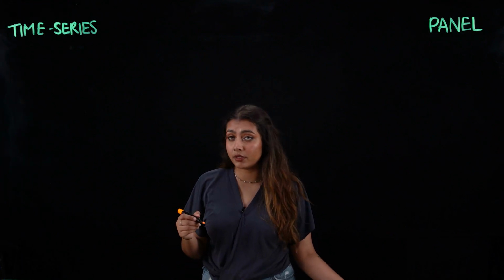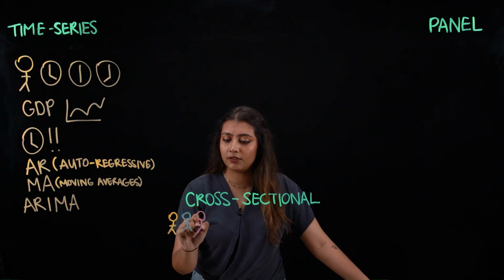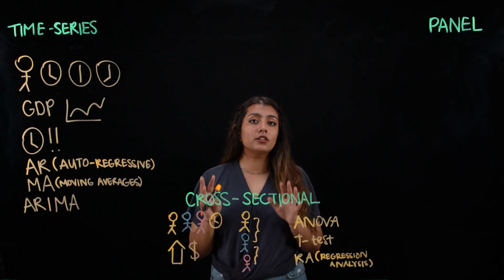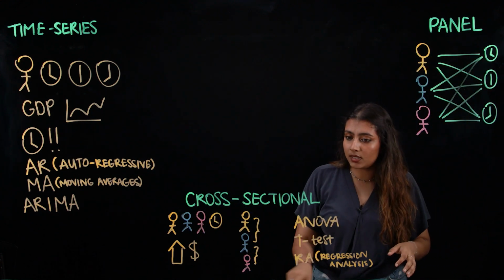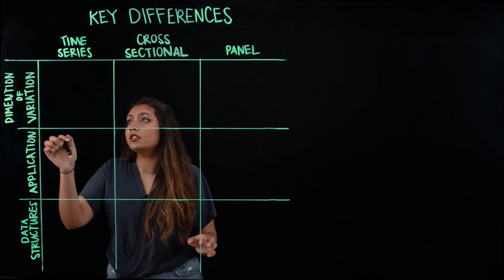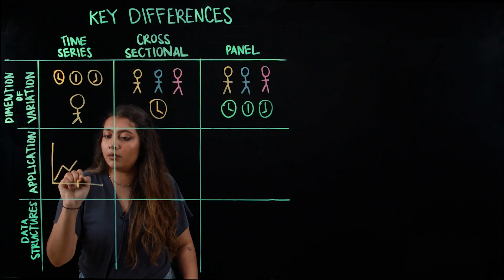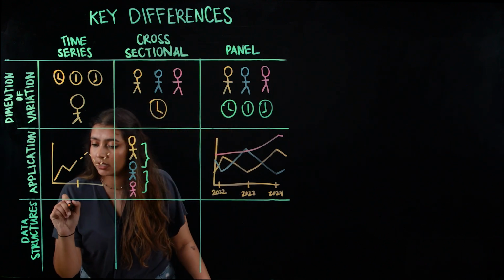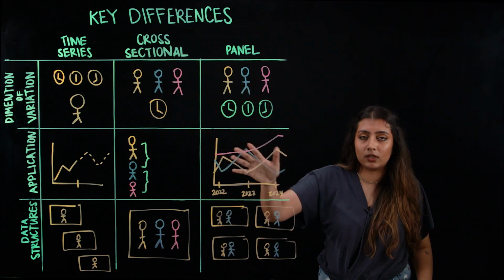Understanding Data Structures: Time Series, Cross-Sectional, and Panel Data Explained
Want to deepen your understanding of data analysis techniques?
In this video, Rahi Patel dives into the essentials of data structures, three types - Time Series, Cross-Sectional, and Panel Data - and how to differentiate between these data types and their applications in practice.